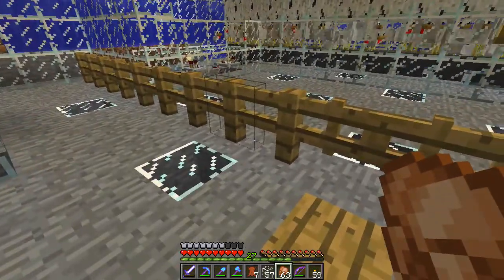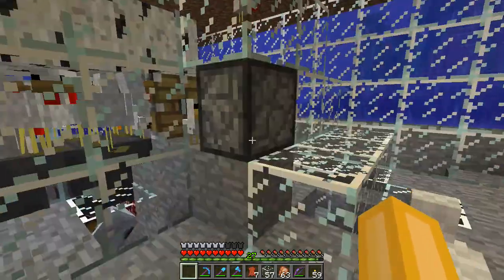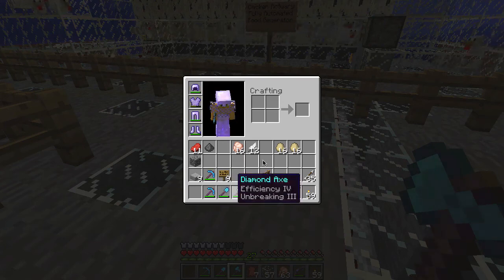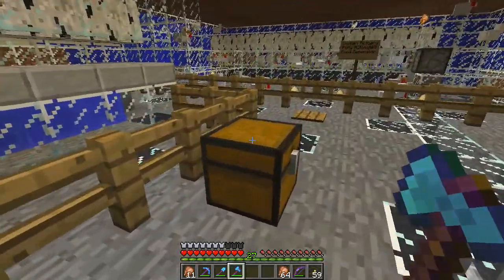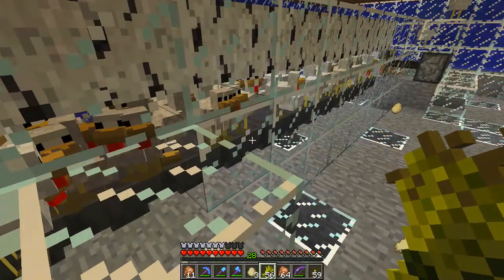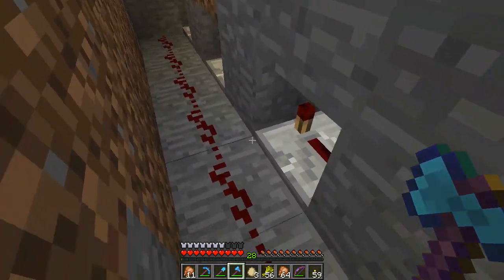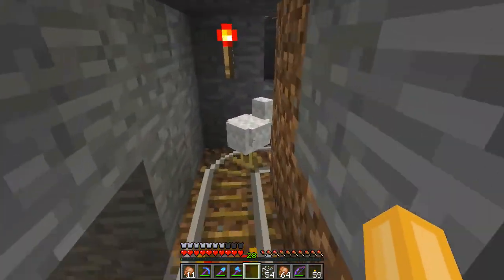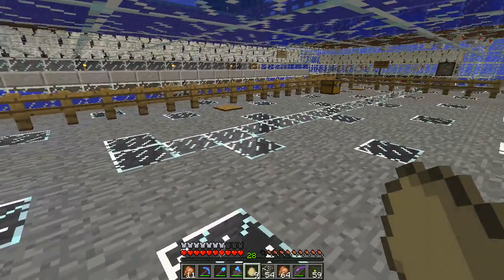2013-04-23 Epic Chicken Fail In Wolfden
In which Applejinx demonstrates his ingenuous chicken and beef automated farm—by destroying it, one piece at a time, in a cascade of hilarious epic fails! Classic mob grinder lulz.